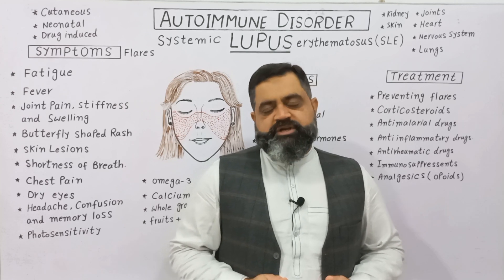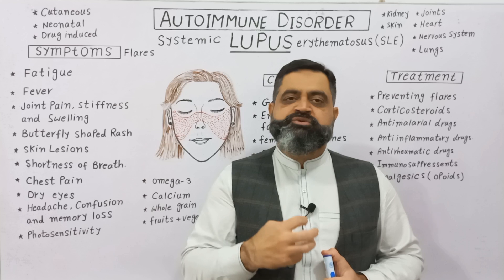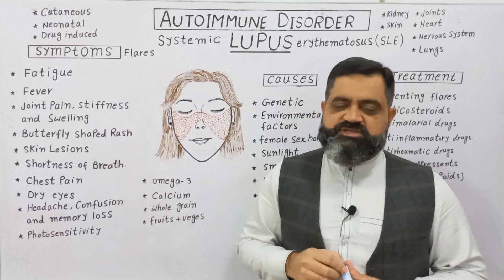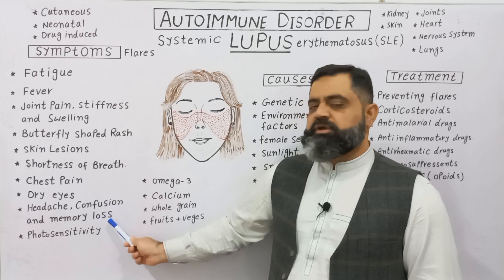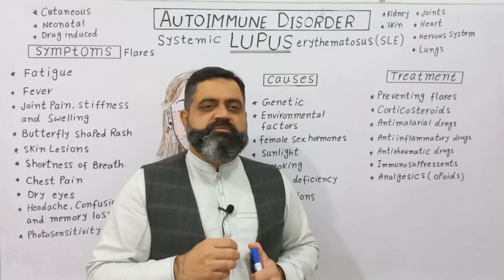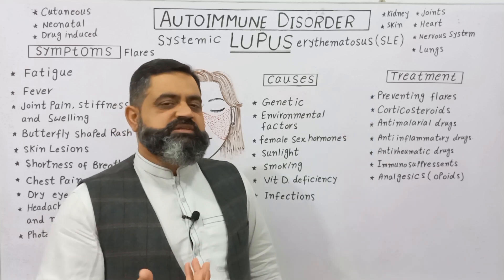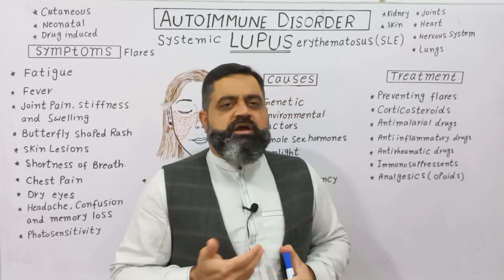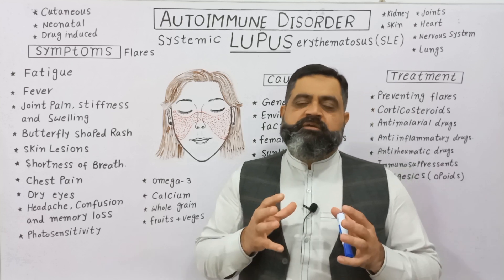Lupus English medium @prof.masoodfuzail| Autoimmune Disease | Systemic Lupus Erythematosus | SLE